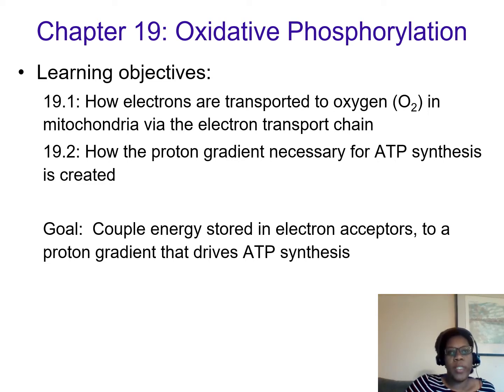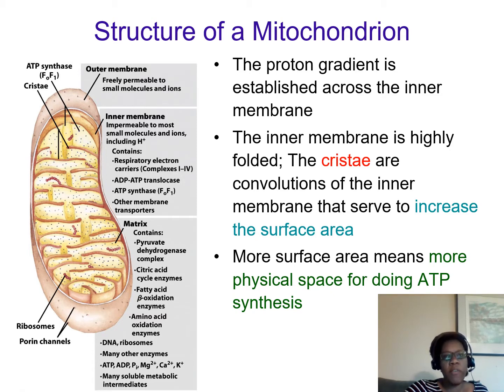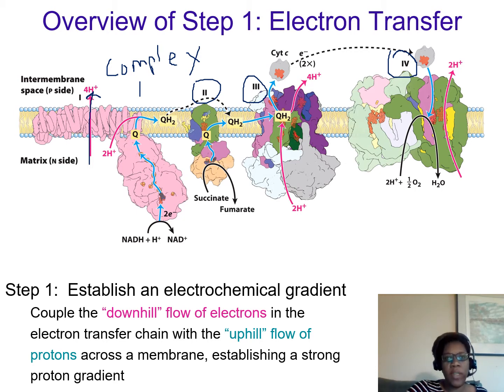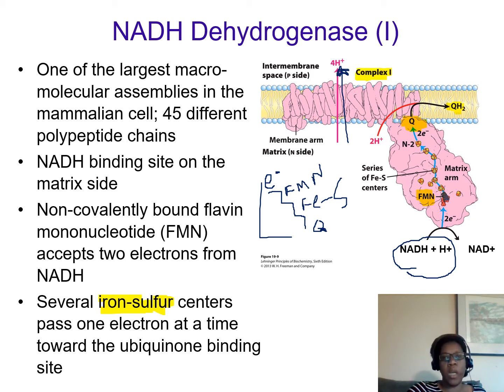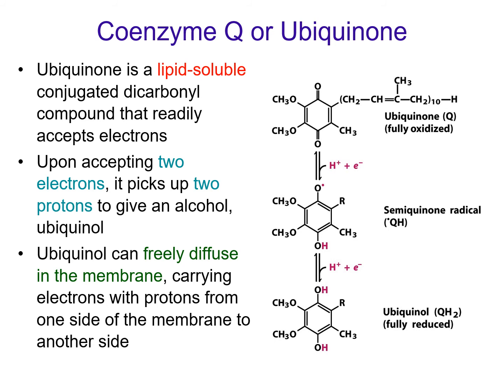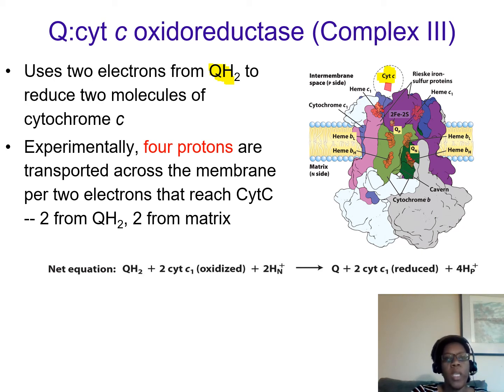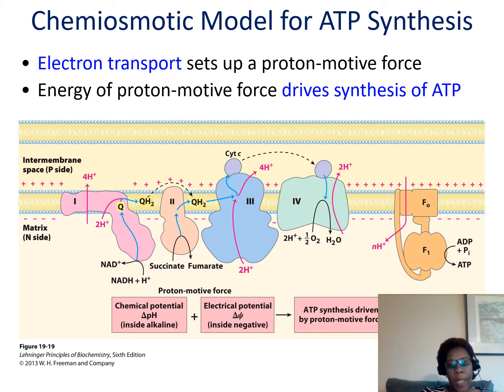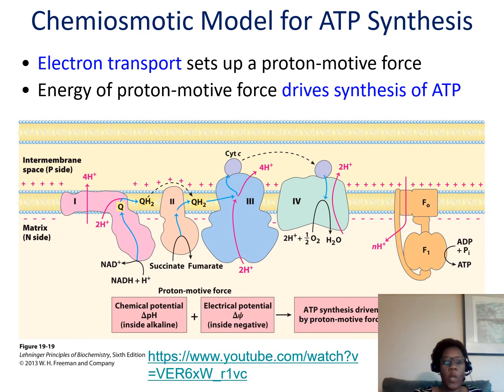Chapter19 Oxidative Phosphorylation